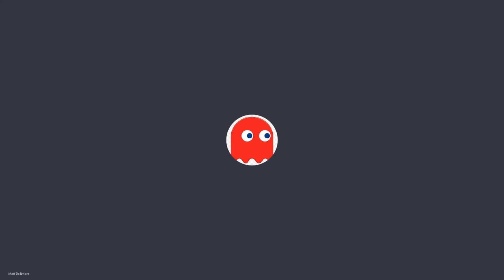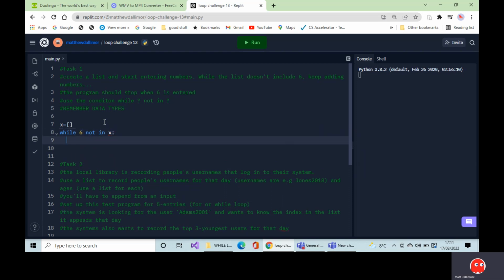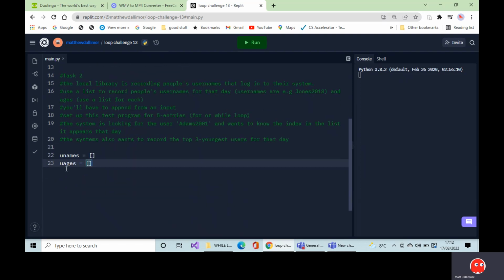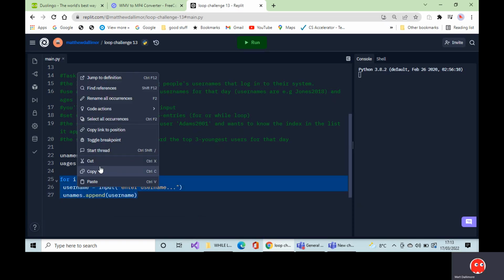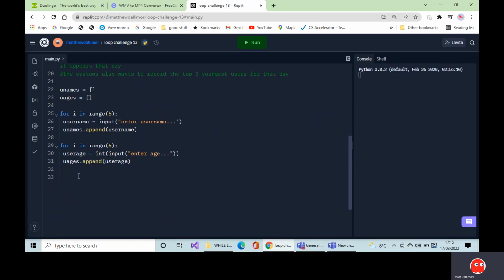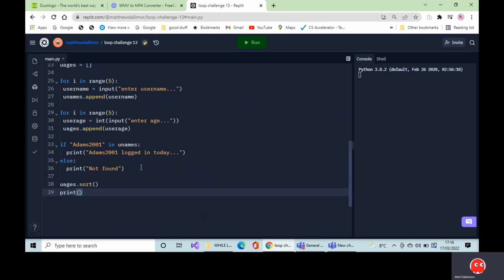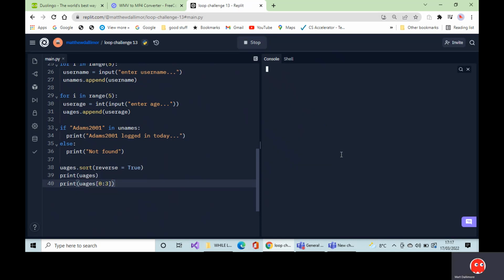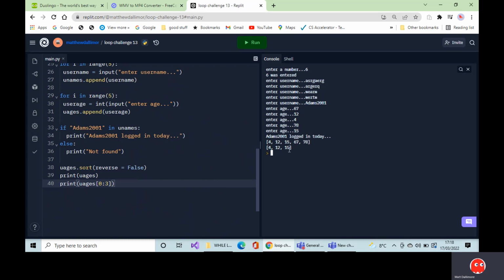L14 loop and list challenge